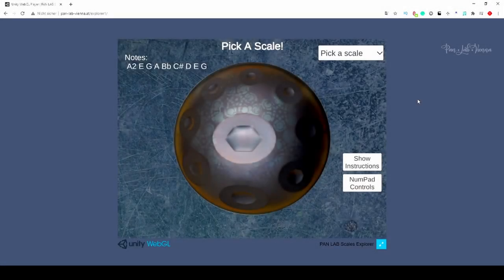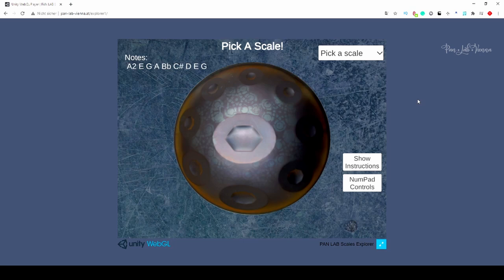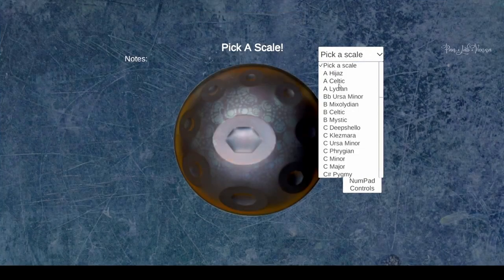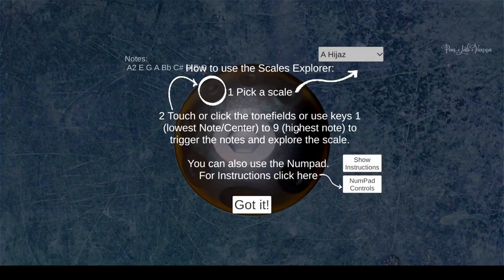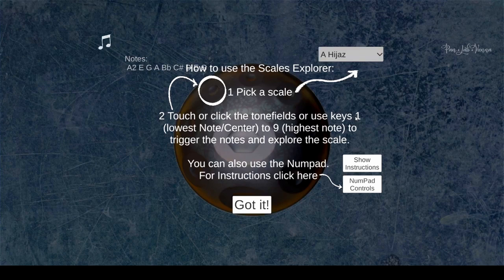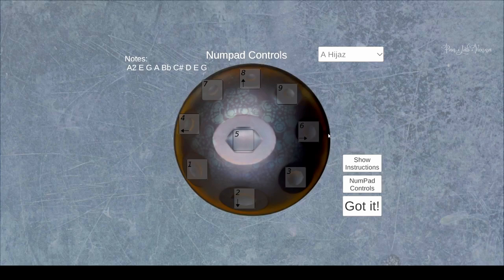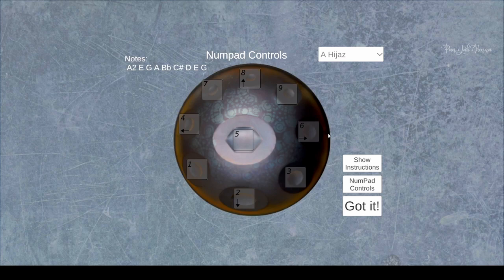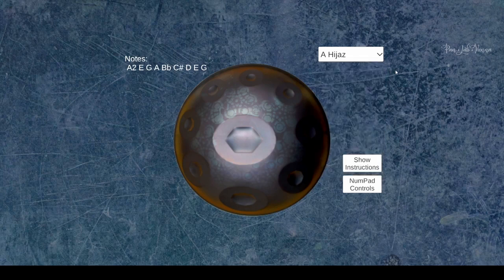Pan Lab Scales Explorer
The Pan Lab Scales Explorer let's you explore 53 handpan tunings directly inside your browser.